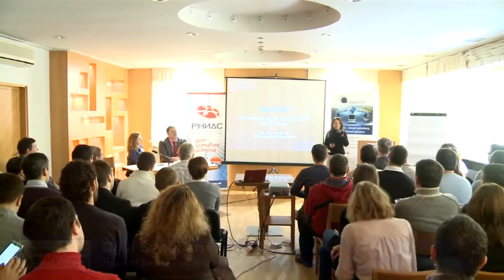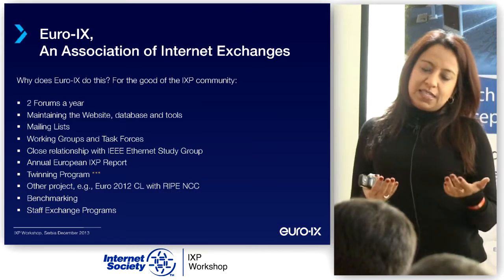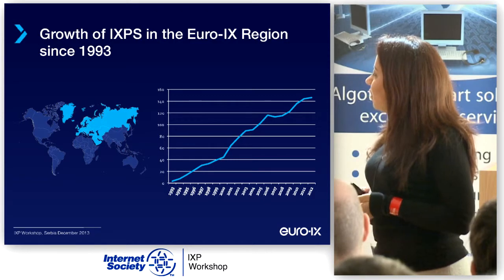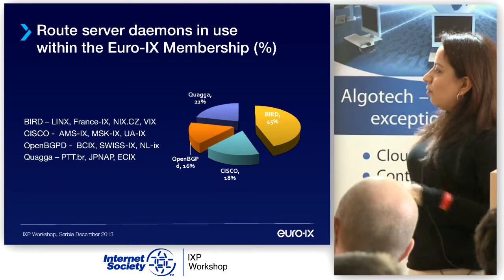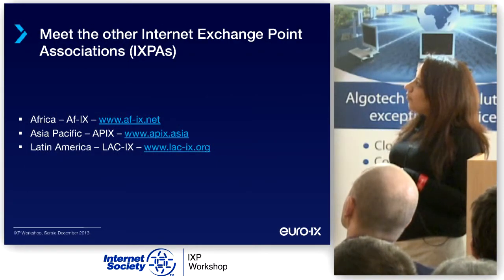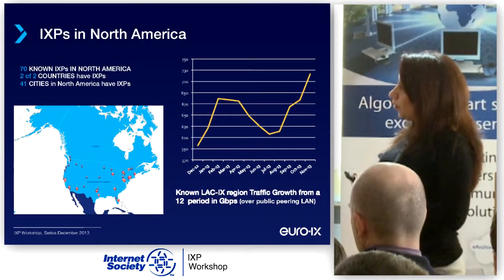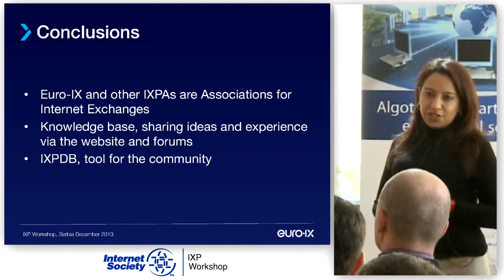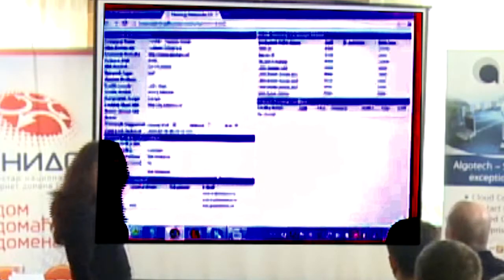Serbia IXP Workshop 2 - Euro-IX Overview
Serbia IXP Workshop,  Trim Hotel, Belgrade - 4 December 2013

2  - Euro-IX Overview

Bijal Sanghani - Head of Secretariat. Euro-IX